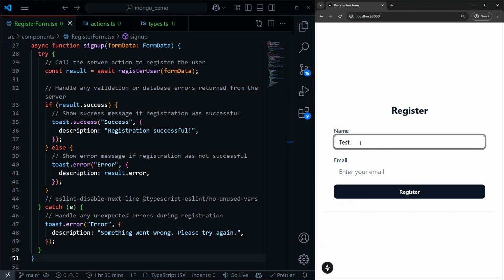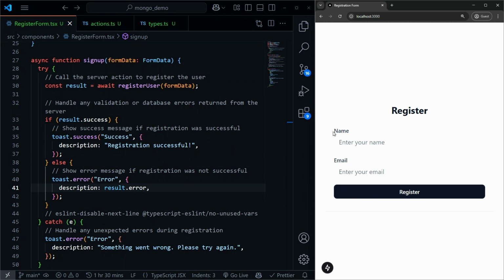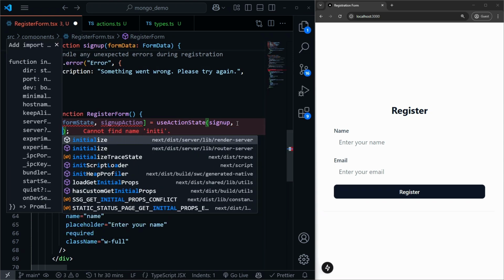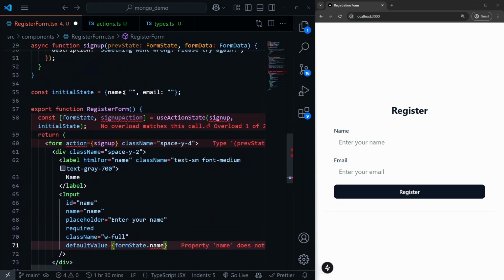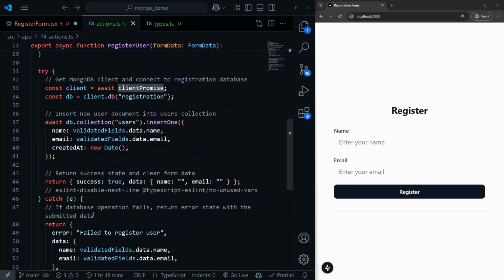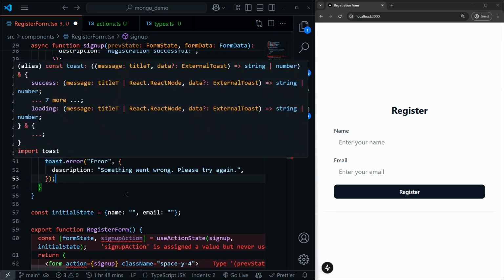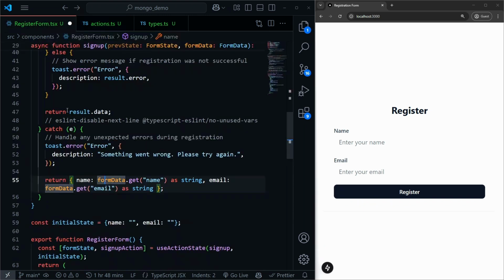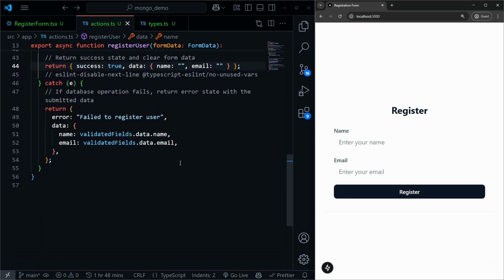Fixed: How to Prevent Form Auto-reset in React 19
In this video, you will learn how to prevent form automatic reset in React version 19 if the form submission is not successful or when you wish to. React version 19 reset your form by default whenever you process the form with a form action. This can be problematic when the form submission is not successful.

Do you want to become and expert in Python Programming?